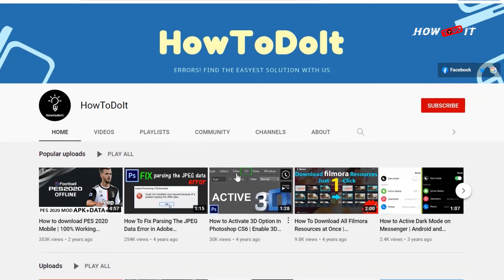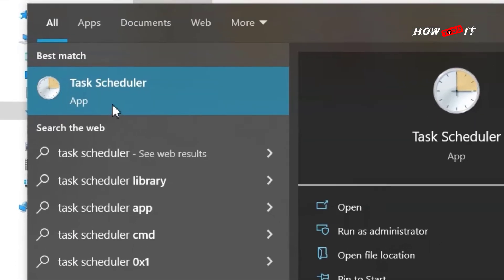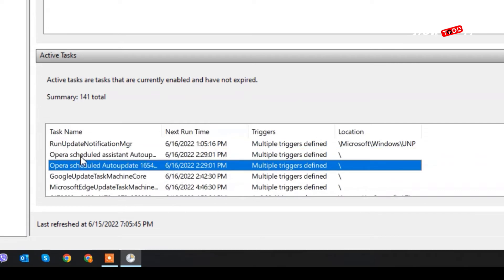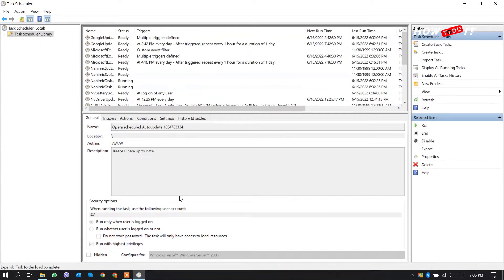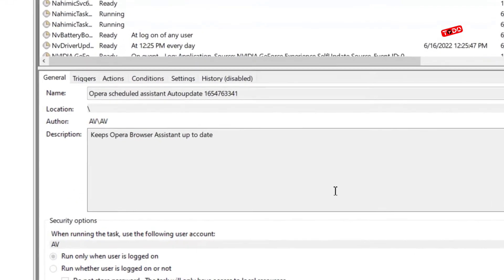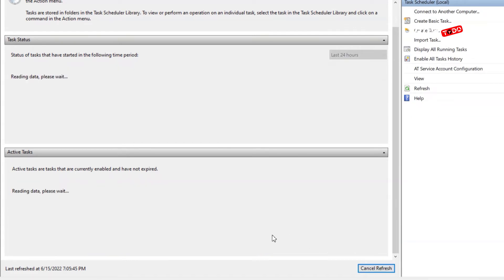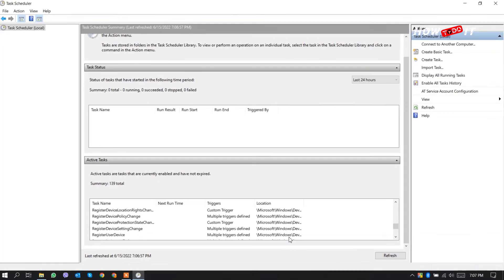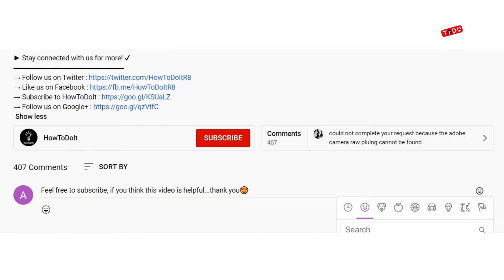How to Delete Opera Folder Permanently | 100% WORKING!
.opera Folder keeps popping up in Downloads folder?
This .opera file won't go away. Even after trying to delete it multiple times it again appears on downloads folder after 8-9 hours of deletion. This has been happening whenever we install Opera browser unintentionally. Even if we  scanned for viruses, none will found.

Here is the procedure given below:
You need to remove tasks related to Opera from the task scheduler in Windows to stop the automatic creation of that folder.
Just search for "Task Scheduler" in your Windows search bar. Then in the task scheduler library, you’ll be able to see all the tasks which are scheduled to run on Windows. From here, delete all those tasks which are related to Opera browser and you’re good to go.👍